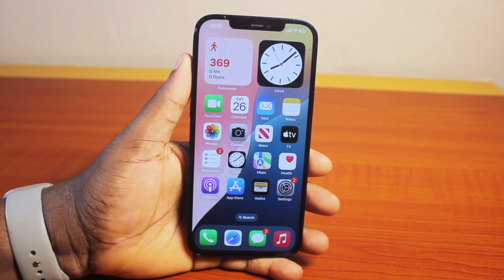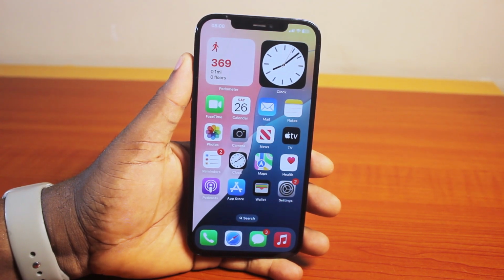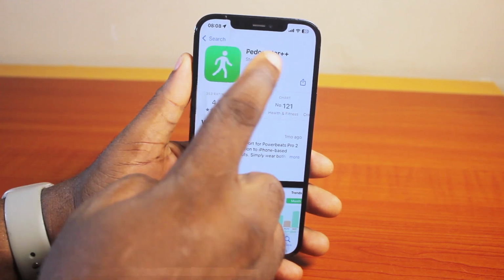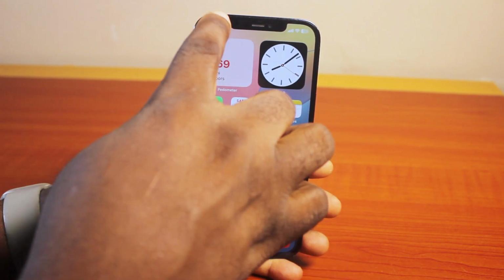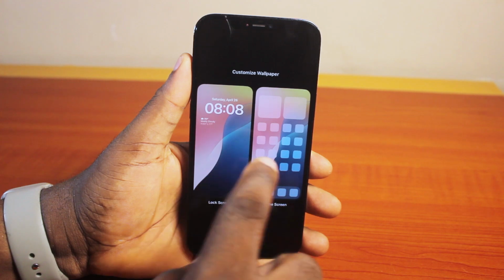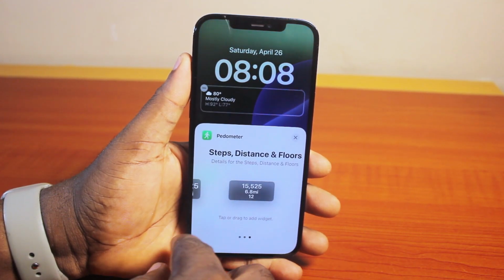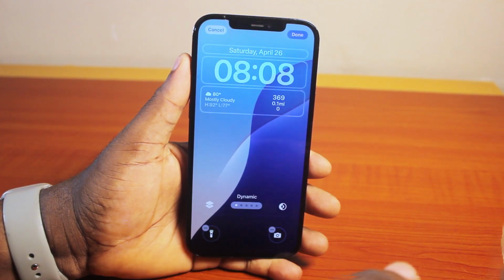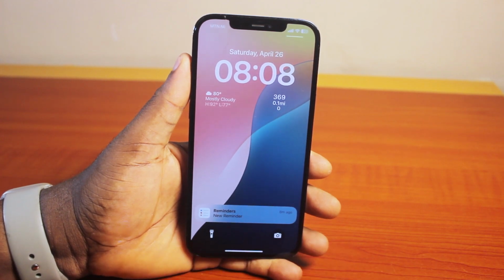How to Add Step Counts to iPhone Lockscreen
You will learn how to add step counts to iPhone lockscreen in this tutorial.

Cheap iPhone
Cheap Samsung Phone
Cheap Apple Watch
Cheap Digital Camera
Cheap YouTube Microphone
Cheap MicroSD Card